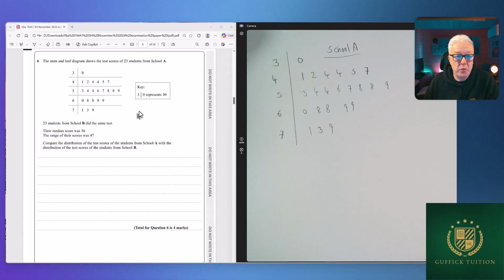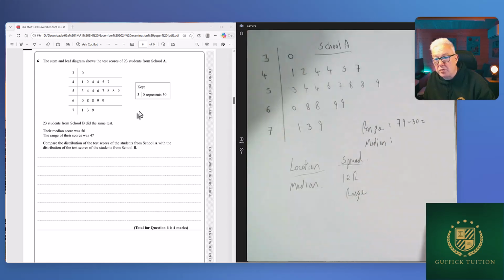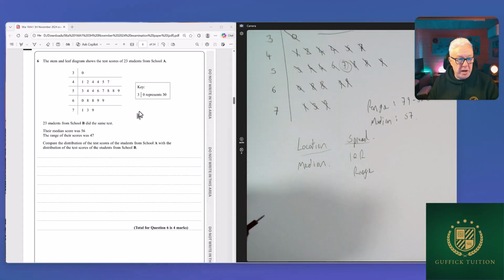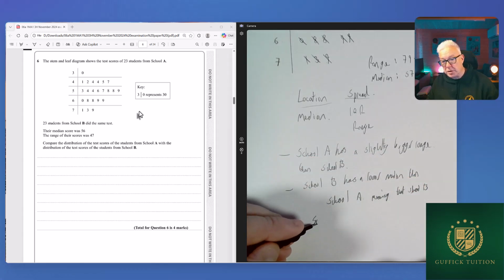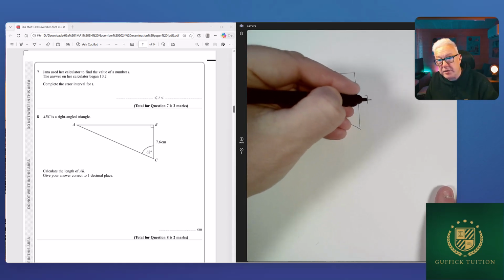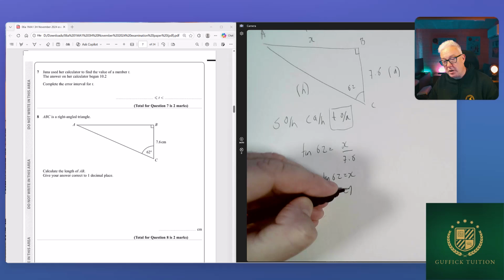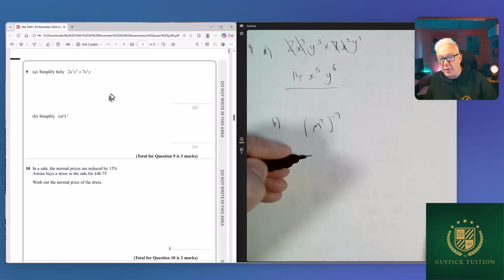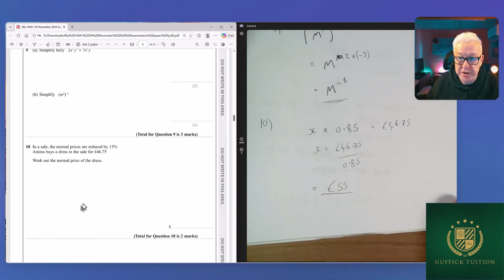EDEXCEL GCSE Paper 3 November 204 Q6-Q10 | Walkthrough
In this video, Lee Guffick continues the full walkthrough of Edexcel GCSE Maths November 2024 Paper 3 (Calculator), covering Questions 6–10 with quick, exam-ready methods that help you pick up marks fast.

This set includes a brilliant mix of GCSE staples: comparing distributions from a stem-and-leaf diagram, an error interval question, right-angled triangle trigonometry, indices laws, and a reverse percentage sale problem.

⏱️ TIMESTAMPS:

0:00 Intro: Paper 3 Nov 2024 (Calculator) Q6–Q10

0:02 Q6 Stem-and-leaf: compare two distributions (median + range)

1:14 Find range for School A

1:36 Find median for School A (crossing-off / middle value)

2:54 Compare spread (range) and location (median) in context

4:41 Q7 Error interval from a calculator display starting 10.2…

5:28 Q8 Trigonometry in a right-angled triangle (tan method)

7:36 Q9 Indices: simplifying algebra + negative powers

9:06 Q10 Reverse percentage: original price before 15% discount

10:10 Final answers + recap

✏️ TOPICS COVERED:

Stem-and-leaf diagrams: median and range

Comparing distributions (location + spread, with context)

Error intervals and inequality notation

Trigonometry (SOHCAHTOA) in right-angled triangles

Indices laws: multiplying powers + power of a power + negative indices

Reverse percentages (dividing by the multiplier)

💯 EXAM TIPS:

When asked to compare distributions, always give one measure of location (usually median) and one measure of spread (range or IQR) — and write at least one in context (test scores).

For an error interval, use “greater than or equal to” on the lower bound and “less than” on the upper bound.

In trig questions, label opposite/adjacent/hypotenuse from the angle first — it stops silly errors.

Indices:

𝑥
𝑎
𝑥
𝑏
𝑥
𝑎
𝑏
x
a
×x
b
=x
a+b
 and
𝑚
2
3
𝑚
6
(m
2
−3
=m
−6

Reverse percentage: if price is reduced by 15%, multiply by 0.85 — so to go backwards you divide by 0.85.

📚 ABOUT GUFFICK TUITION:
Lee Guffick is a former Head of Mathematics and A-Level Examiner helping students achieve top grades and secure places at leading universities and sixth forms.